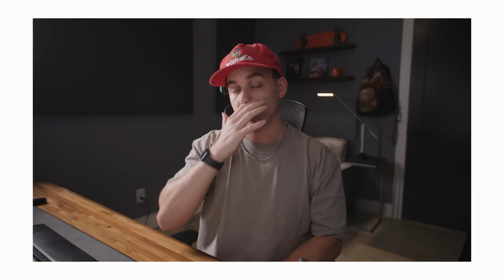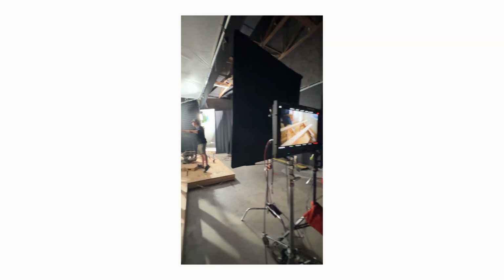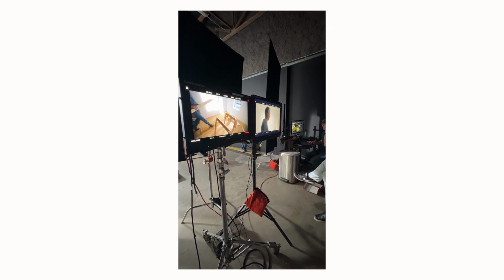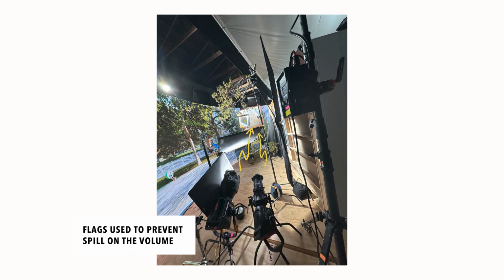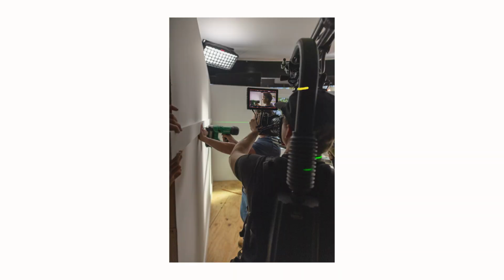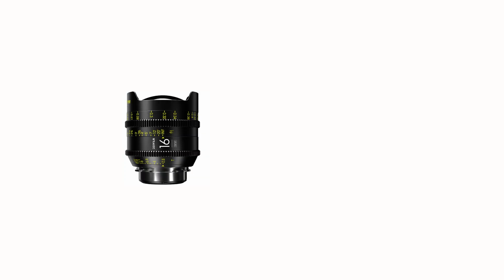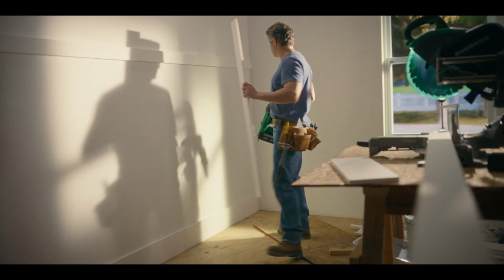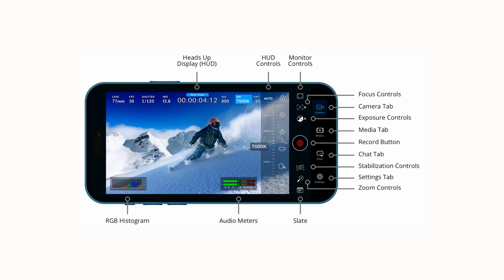Metabo HPT Commercial Breakdown | Behind the Scenes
Go behind the scenes of our power tools commercial shoot with Metabo HPT ⚡🛠 From set builds to lighting setups, camera tricks to creative tips — we’re breaking down how we brought the job site to life on screen. Whether you’re into video production or just love a good power tool close-up, this one’s for you.

If you'd like to discuss your creative project please and share more details with us.